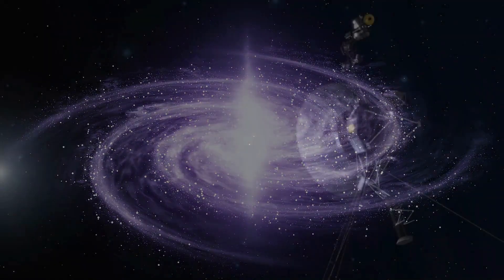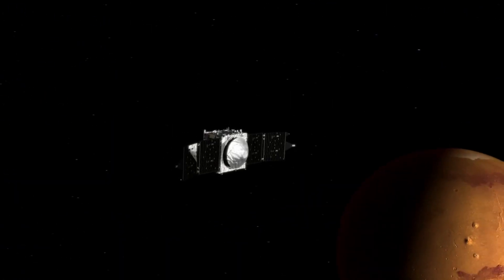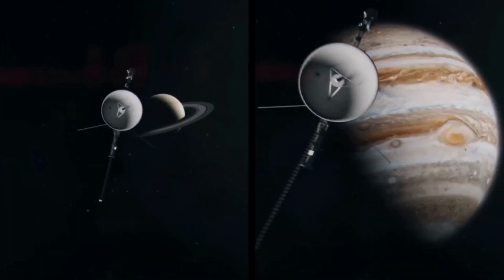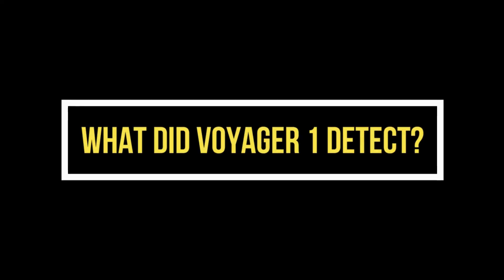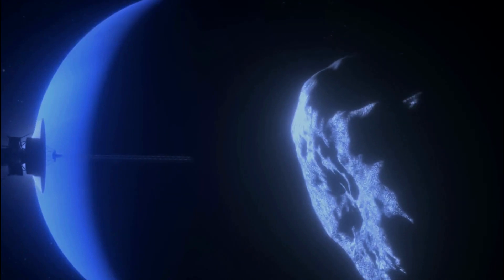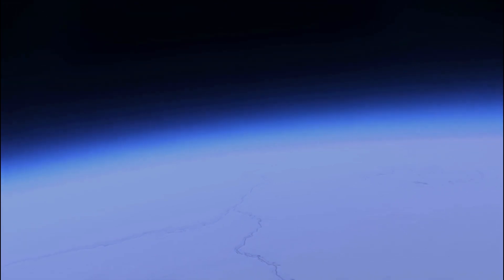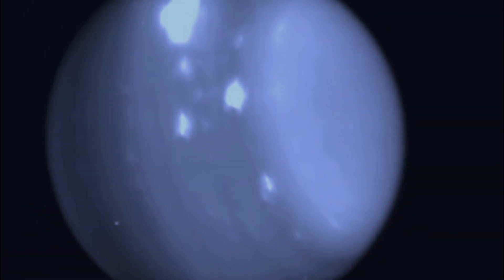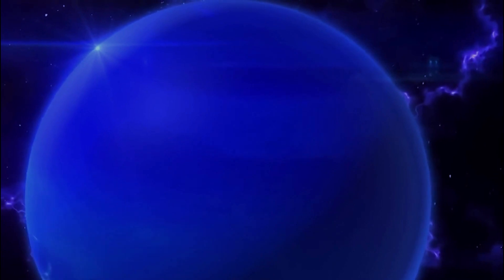Voyager 1 Detected An Interesting Unidentified Object In Space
voyager 1, james webb telescope, nasa images
Voyager 1 Just Detected An interesting Unidentified Object In Space...

After 44 years in space, Voyager 1 has detected a shocking unidentified object, leaving scientists thrilled and eager to explore further. In this video, we reveal the latest findings and discuss what this could mean for our understanding of the universe. Join us as we delve into the mysteries of space and bring you the most exciting updates